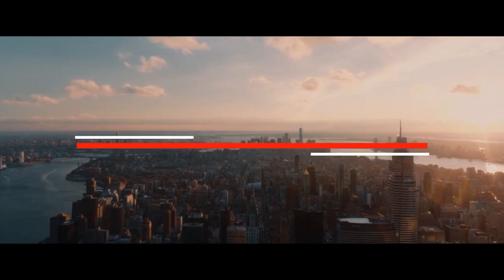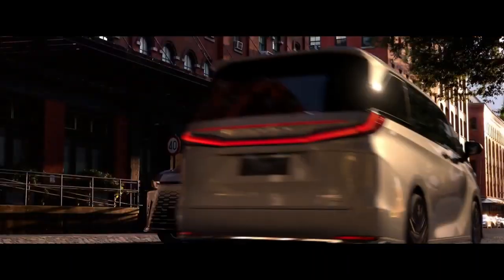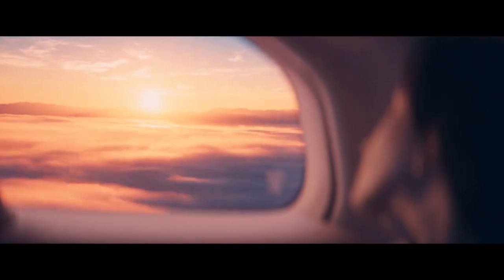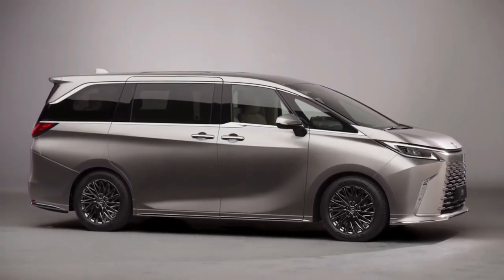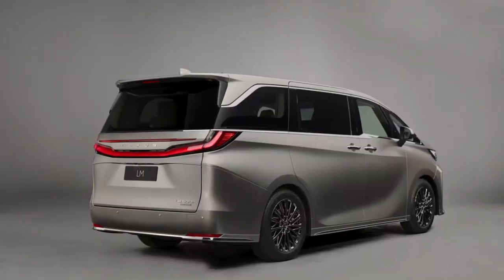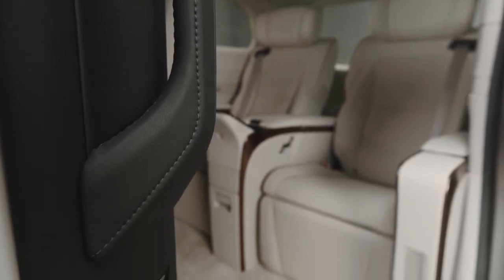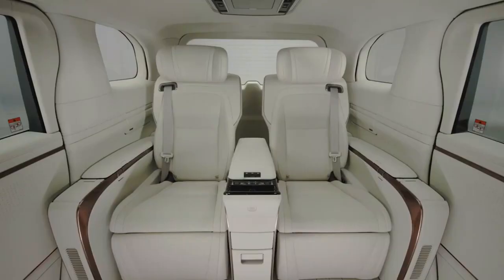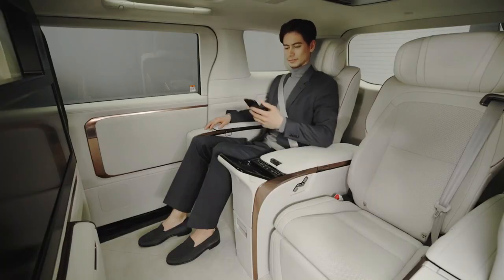2024 Lexus LM Launch in india - 48 Inch Display |Toyota Vellfire & kia carnival Rival IS HERE 💥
2024 Lexus LM Launch in india - Lexus has unveiled the second generation LM MPV at the ongoing 2023 Shanghai Auto Show. Unlike its predecessor, the new Lexus LM will now be sold in more markets, including India (as reported by us recently), Europe, the Middle East and Europe. United Kingdom. The new LM, which stands for Luxury Mover, is now designed for even greater comfort and luxury, especially for customers not looking for a chauffeur driven SUV. The new Lexus LM MPV will be based on the new-gen toyotaalphard2022 and Vellfire, which are expected to be launched globally soon.
    ✅ Second-gen Lexus LM will get two seating choice.
    ✅ Gets noise reducing wheels & tires
    ✅ Top variant will get 48-inch widescreen TV.
Thanks for Viewing the Video
Deenaxo Automotives
Utkarsh maheshwari